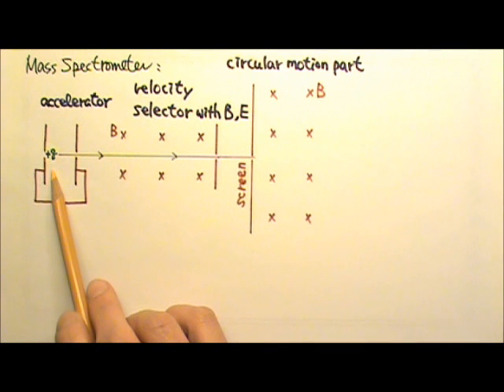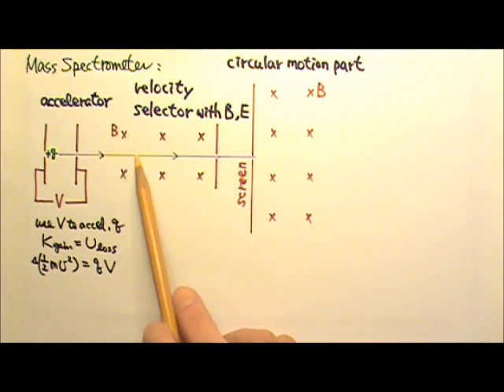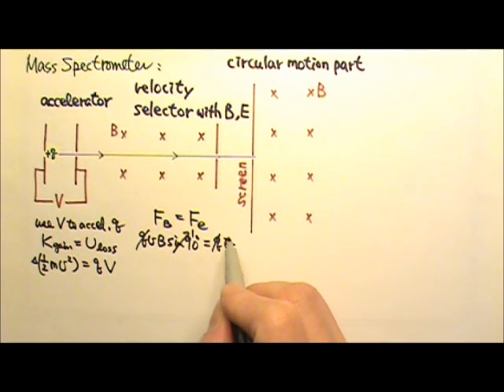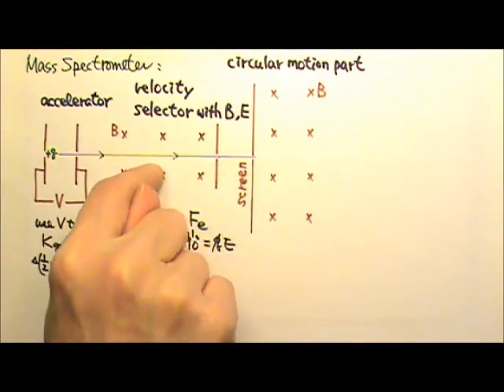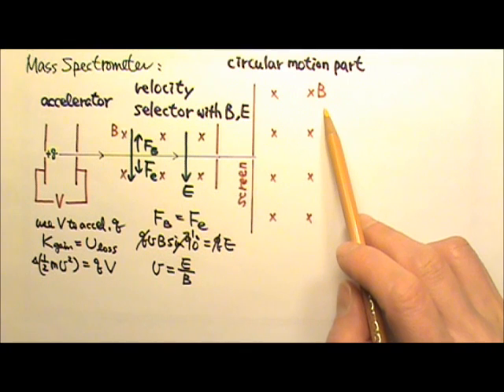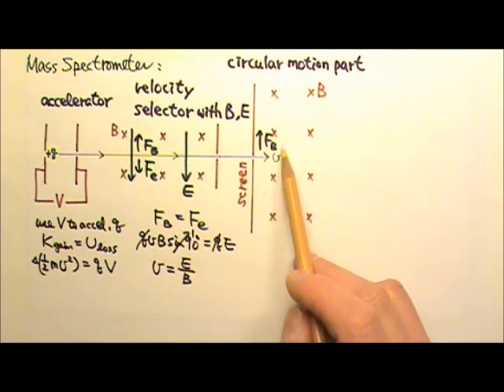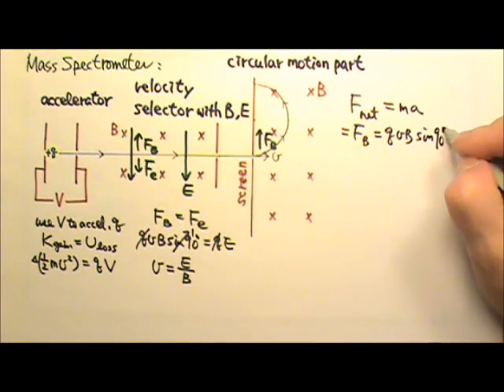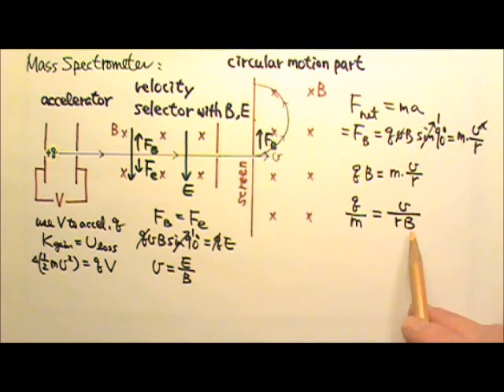AP Physics 2: Magnetism 7: Mass Spectrometer